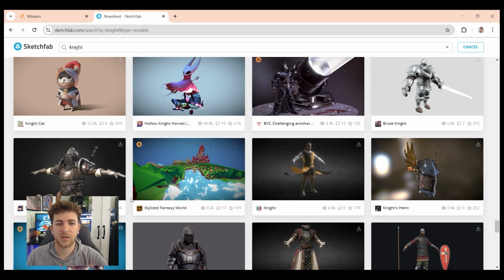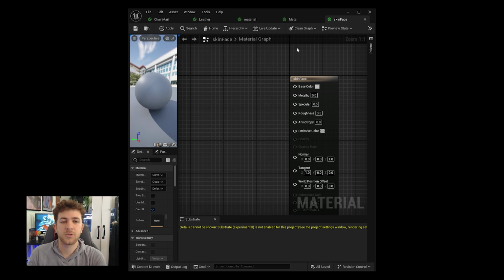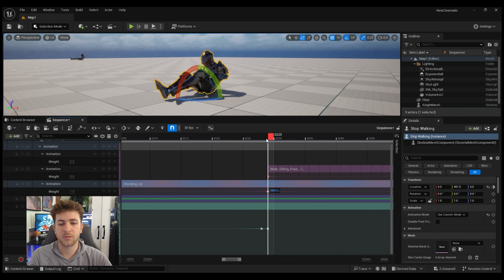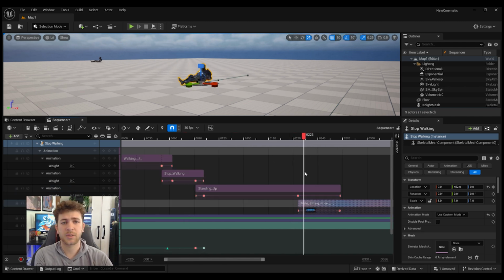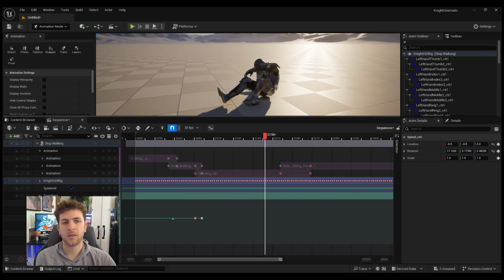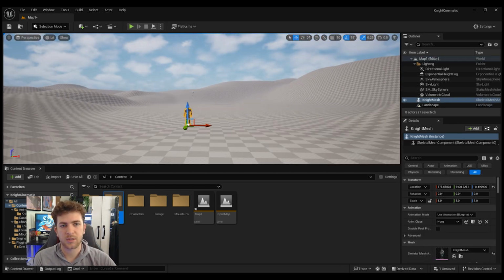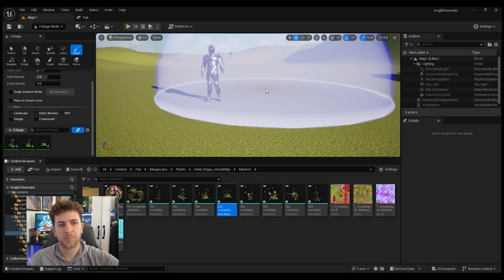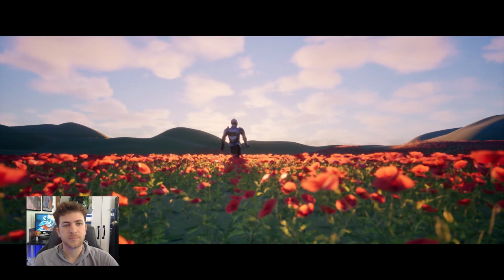UE5 Basics, Animation Blending & Landscape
I share my process for creating cinematics in UE5. I go over my workflow in blending animations from Mixamo in sequencer. I used this quick practice to refresh on landscape tools, using foliage and changing global environments.

The channels below explain these concepts much better than I can!